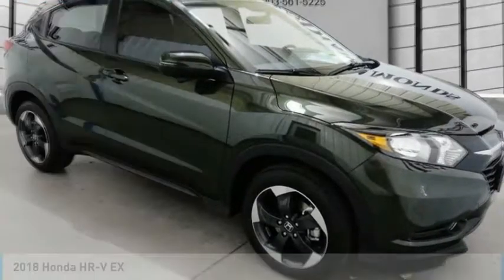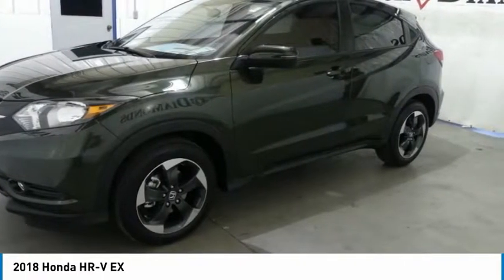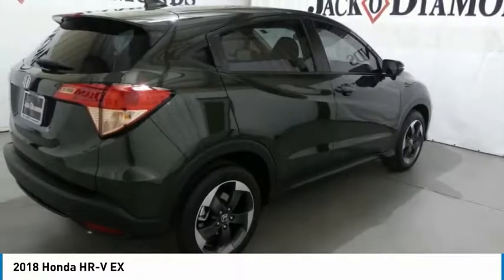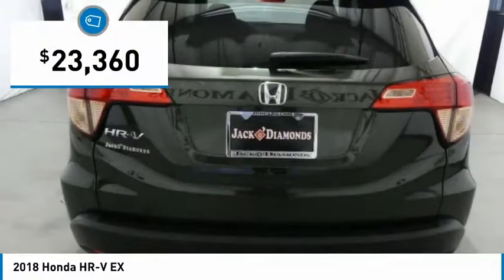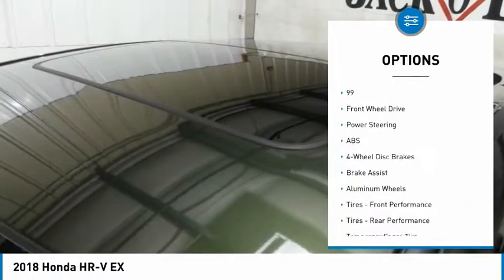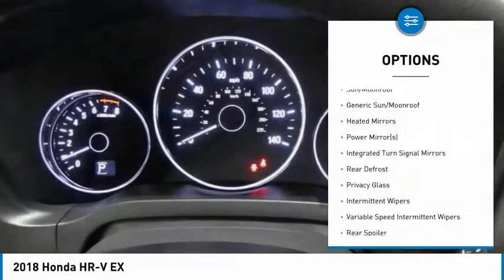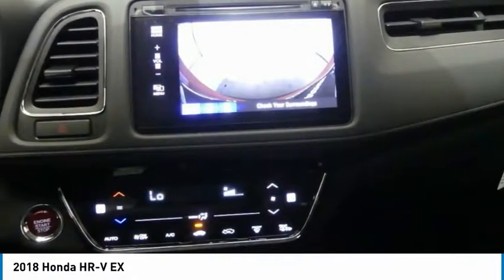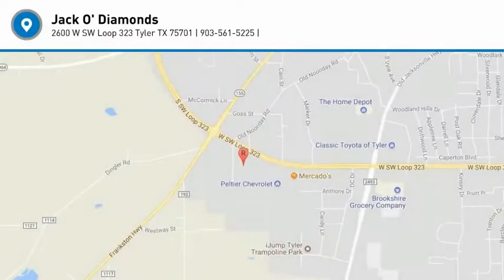2018 Honda HR-V 18HH24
2018 HONDA HR-V Tyler, TX
Stock# 18HH24

Jack O'Diamonds
2500 Wsw Loop 323

Find out why everyone is talking about this popular 2018 Honda HR-V EX.

*Impressive Features Make This Honda HR-V EX Stand Out From The Crowd *
Wheels: 17  Machine-Finished Alloy w/Black Insert, VSA Electronic Stability Control (ESC), Variable Intermittent Wipers, Urethane Gear Shift Knob, Trip Computer, Transmission: Continuously Variable (CVT) -inc: sport mode and dual-mode paddle shifters, Torsion beam rear suspension w/coil springs, Tires: 215/55R17 94V M&S AS, Tailgate/Rear Door Lock Included w/Power Door Locks, Strut Front Suspension w/Coil Springs.